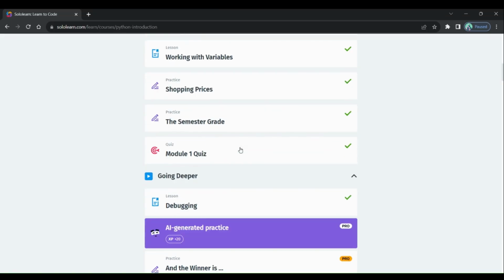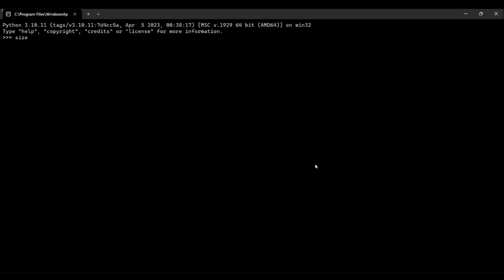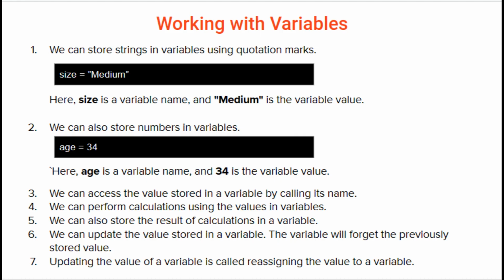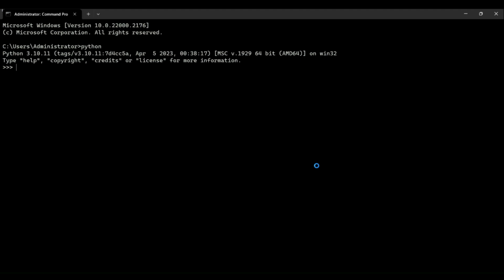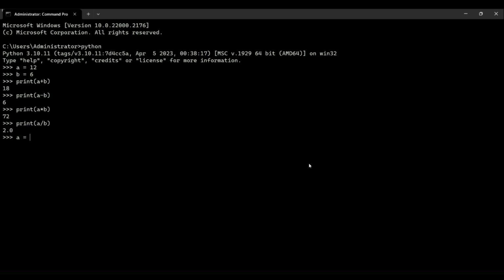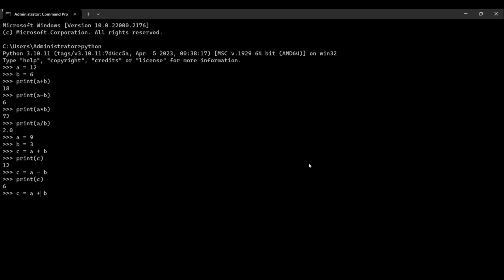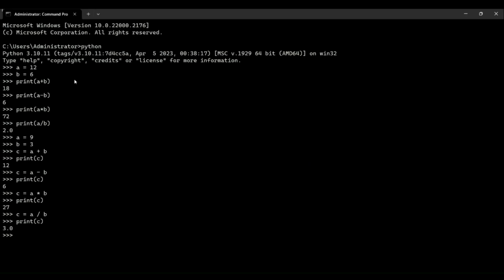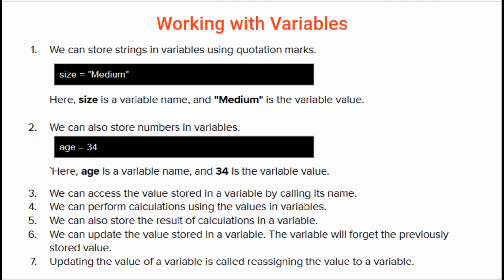05. Working with variables in Python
Looking from basics to learn Python better ? This is a right course for you

Python is one of the most demanded programming languages in the job market. Surprisingly, it is equally easy to learn and master  Python. This python tutorial for absolute beginners will focus on teaching you python concepts from the ground up.

we will learn in these video :
Working with variables in Python
We can store strings in variables using quotation marks.
size = ”Medium”
Here, size is a variable name, and "Medium" is the variable value.
We can also store numbers in variables.
age = 34
`Here, age is a variable name, and 34 is the variable value.
We can access the value stored in a variable by calling its name.
We can perform calculations using the values in variables.
We can also store the result of calculations in a variable.
We can update the value stored in a variable. The variable will forget the previously stored value.
Updating the value of a variable is called reassigning the value to a variable.